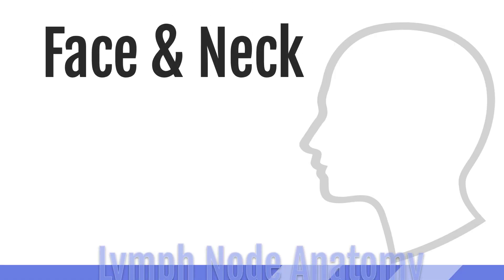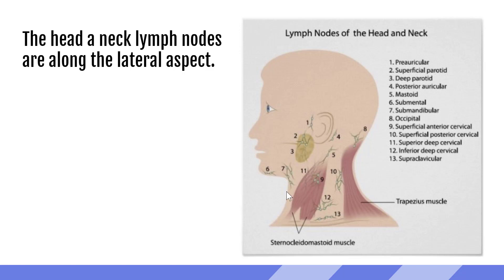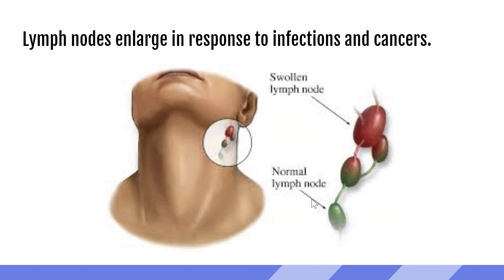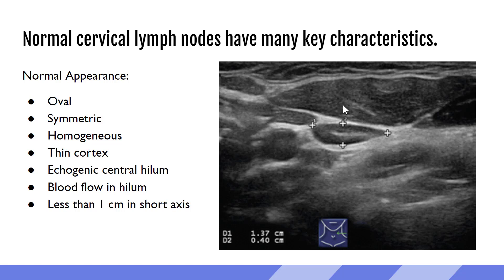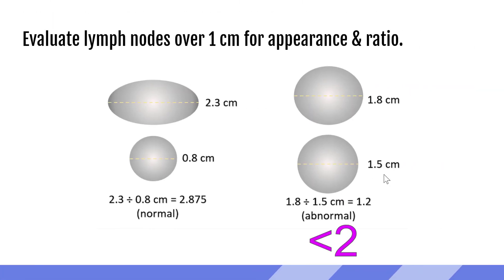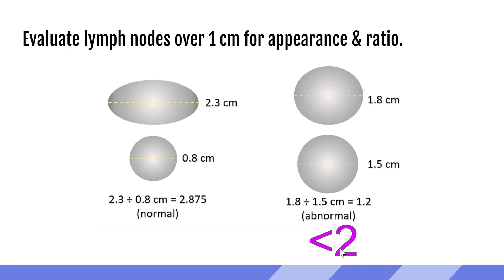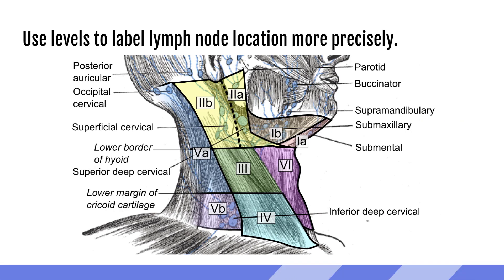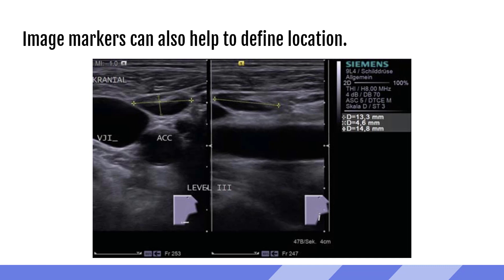1. Lymph node anatomy, physiology & normal ultrasound appearance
A very brief overview of cervical lymph node anatomy, physiology, and normal ultrasound appearance.